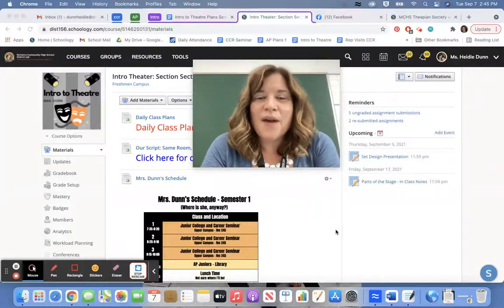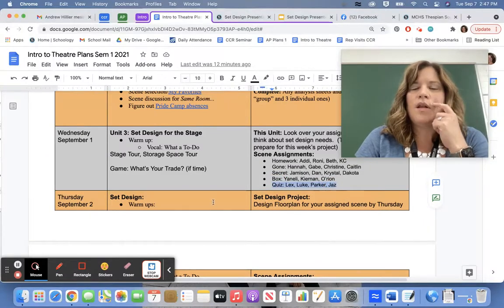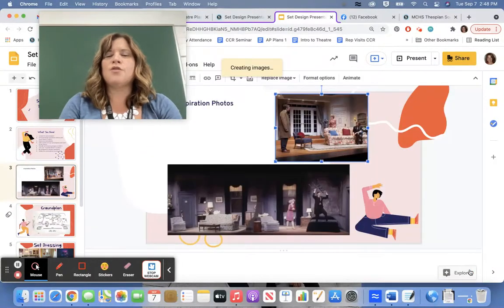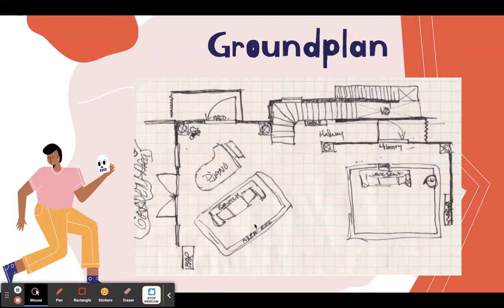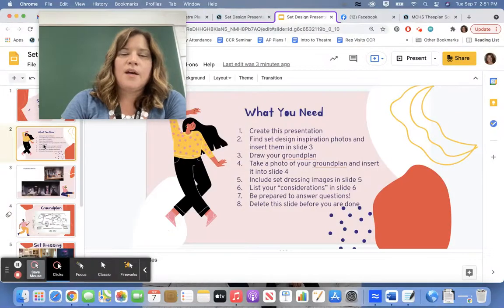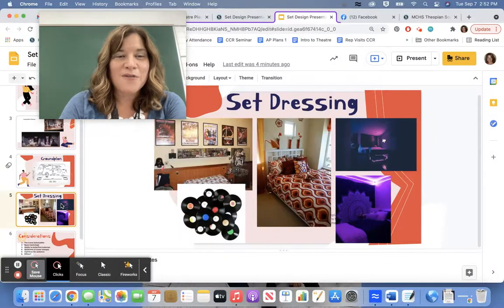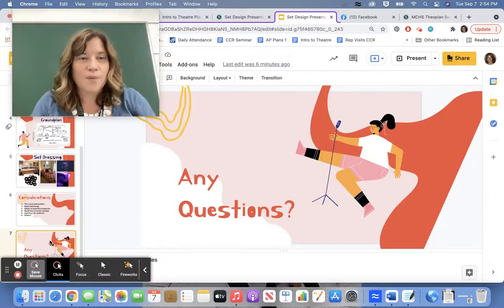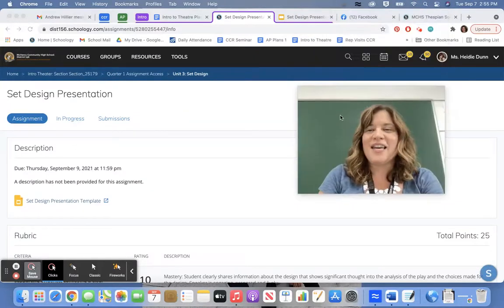For Jaz - Intro to Theatre Set Design